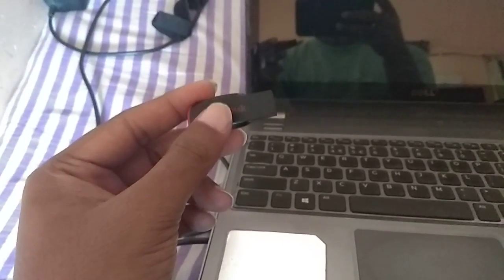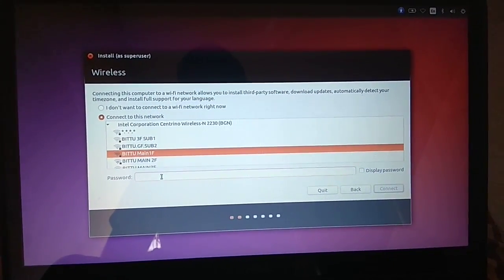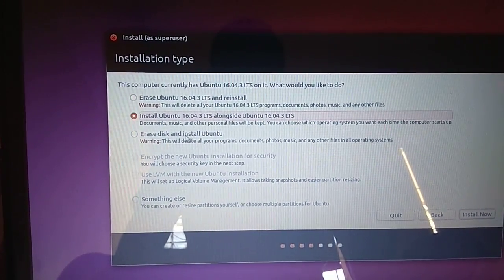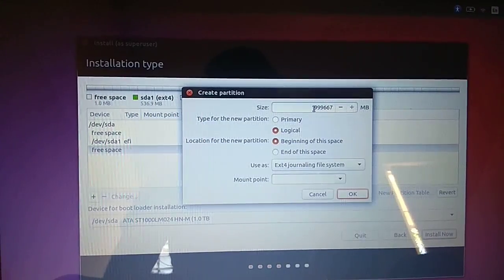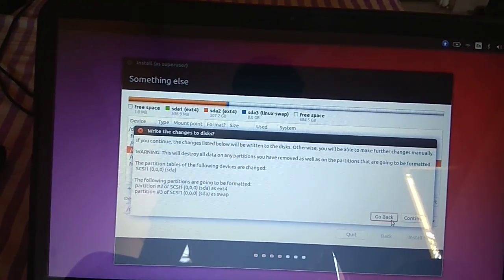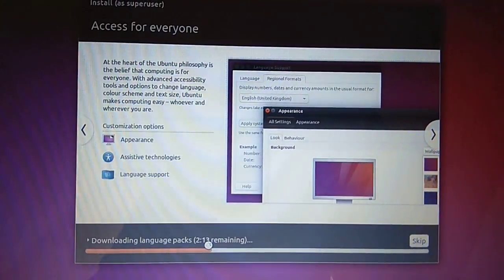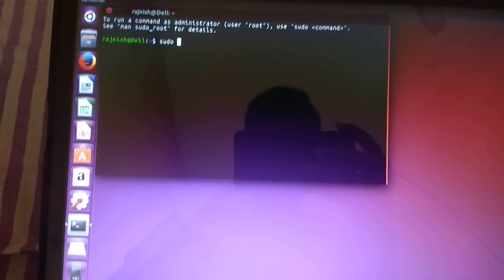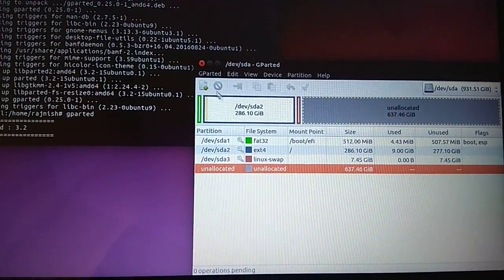How to Install ubuntu Linux operating system on laptop || Deskto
fresh ubuntu installation on laptop and desktop

Please let me know, on what toupic you want next video.

Ubuntu 16.04 LTS (Xenial Xerus)
Ubuntu 16.10 (Yakkety Yak)
Ubuntu 17.04 (Zesty Zapus)
Ubuntu 17.10 (Artful Aardvark)
Ubuntu 18.04 LTS (Bionic Beaver)
Ubuntu 18.10 (Cosmic Cuttlefish)
Ubuntu 19.04 (Disco Dingo)
Ubuntu 19.10 (Eoan Ermine)
Ubuntu 20.04 LTS (Focal Fossa)
Ubuntu 20.10 (Groovy Gorilla)
Ubuntu 21.04 (Hirsute Hippo)
Ubuntu 21.10 (Impish Indri)
Ubuntu 22.04 LTS (Jammy Jellyfish)
Ubuntu 22.10 (Kinetic Kudu)
Ubuntu 23.04 (Lunar Lobster)
Ubuntu 23.10 (Mantic Minotaur)